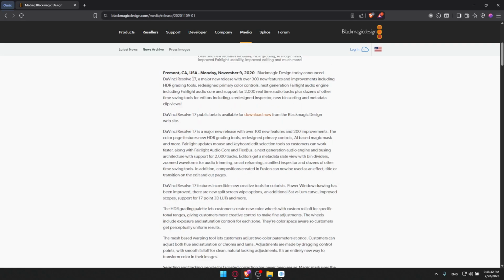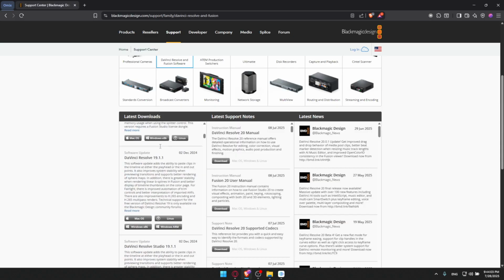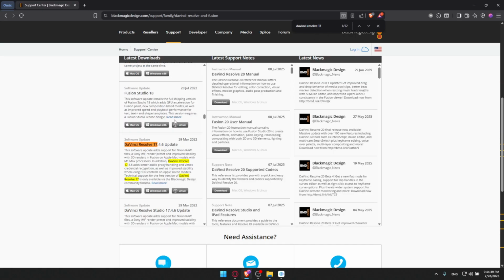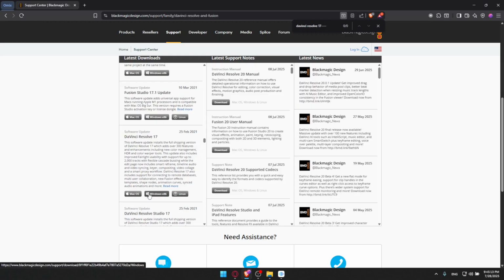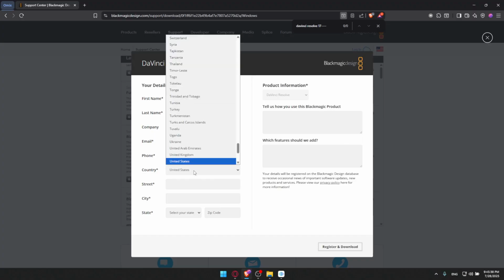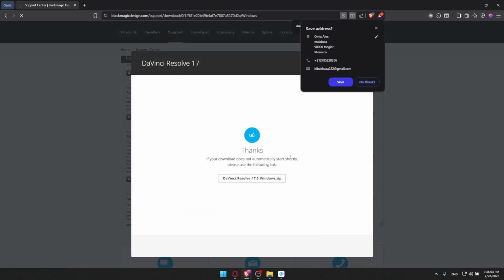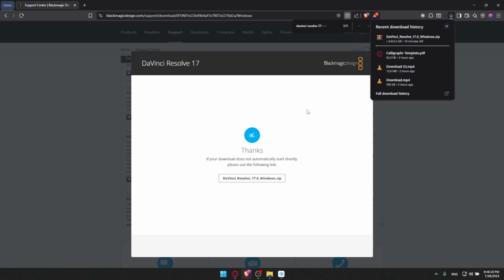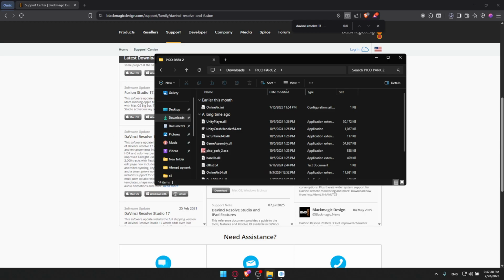How To Download And Install Davinci Resolve 17 (Updated 2025)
Learn how to download and install Davinci Resolve 17 on Windows and Mac in 2025 with this complete step-by-step guide. This tutorial covers the latest Davinci Resolve 17 setup, installation process, system requirements, and tips to get started with video editing quickly. Whether you are a beginner or a professional editor, follow this easy guide to install Davinci Resolve 17 without errors. Make sure your PC meets the minimum requirements for smooth performance. Get ready to start editing videos with Davinci Resolve 17 today!